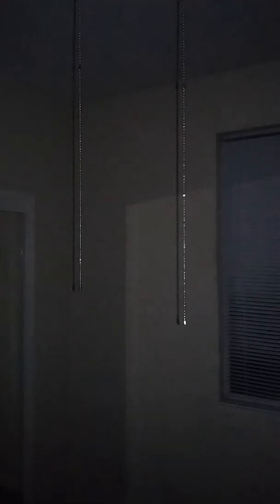December 20, 2017(1)